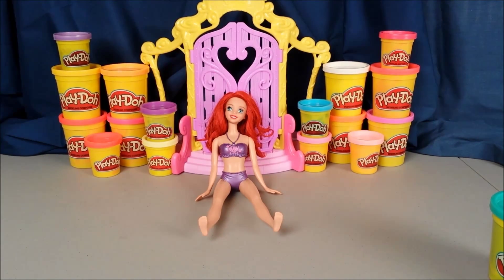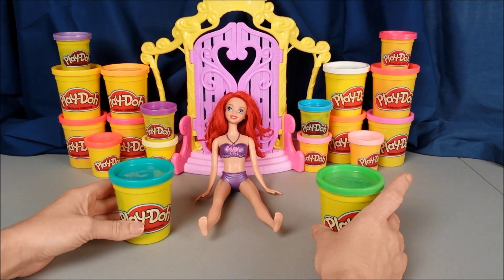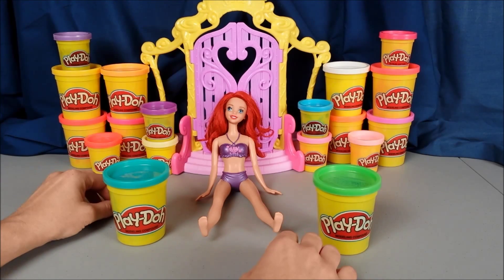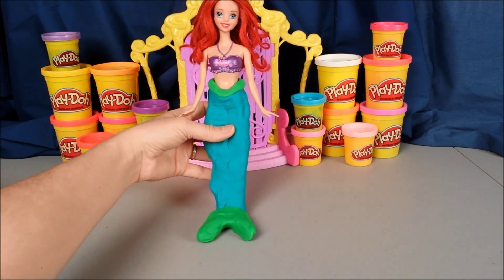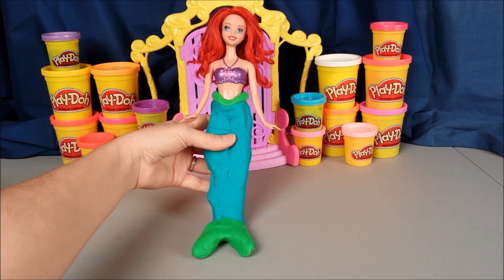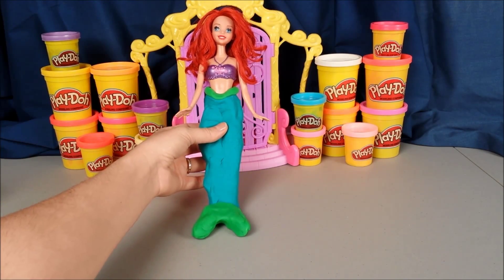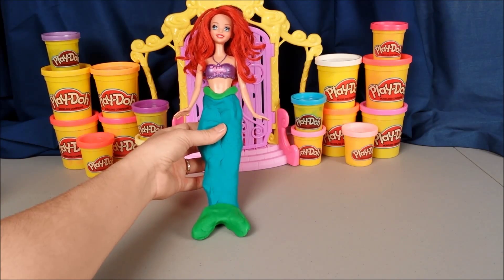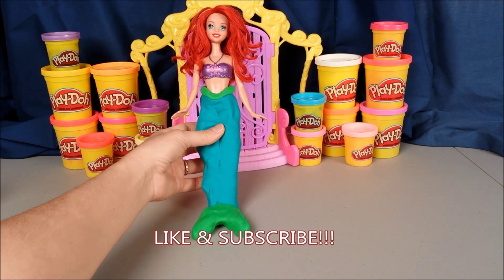Disney Princess Ariel Gets A Play-Doh Mermaid Tail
Watch this fun video as Ariel, longing to swim back under the sea, gets a Play-Doh Mermaid Tail! Using two shades of green Play-Doh does the trick!